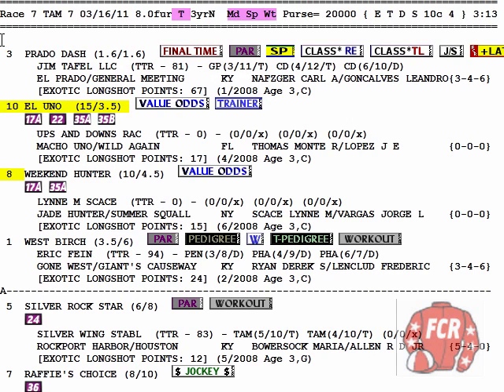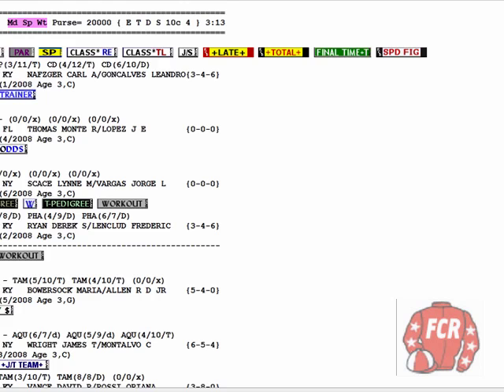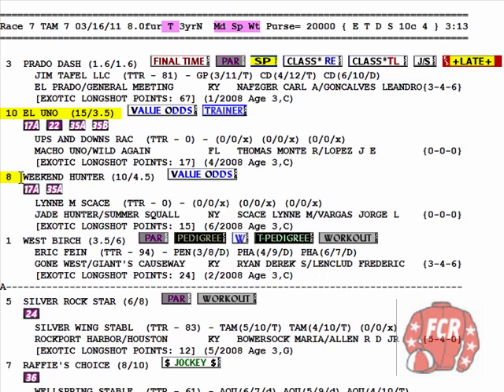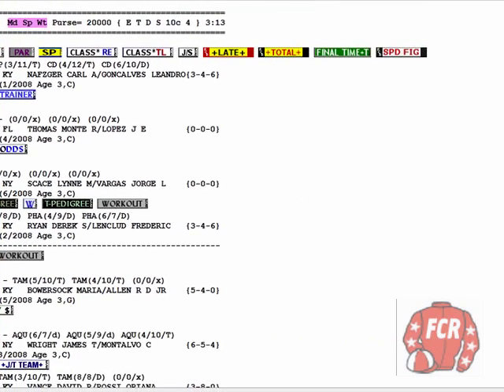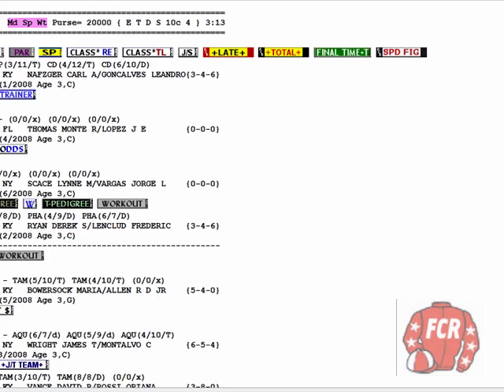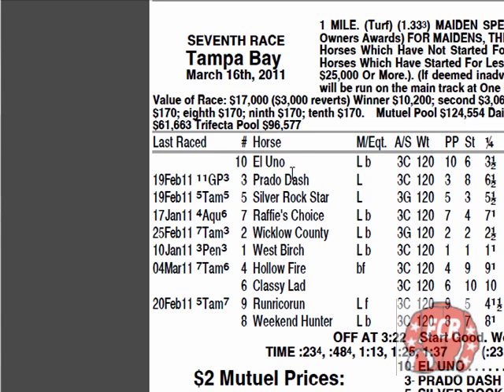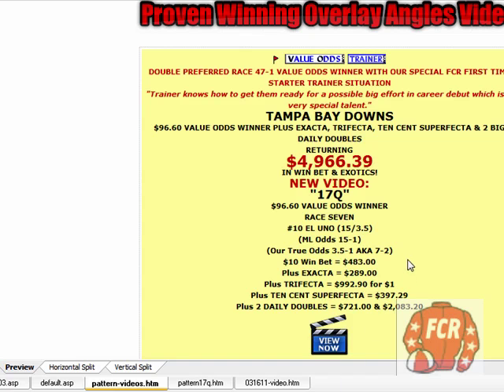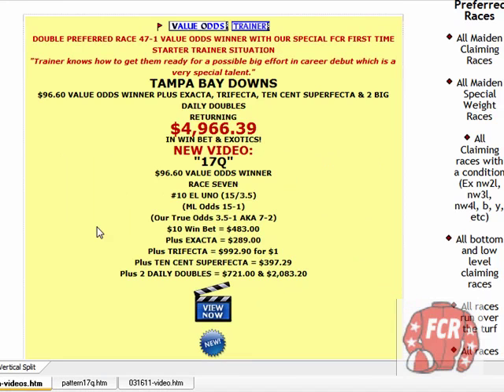handicapping-video-17q-tampa-bay-downs.mov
Kentucky Derby Updated Today (see below) - & - New Video: TAMPA BAY DOWNS "17Q" Double Preferred Race 47-1 Value Odds Winner with our Special FCR First Time Starter Trainer Situation